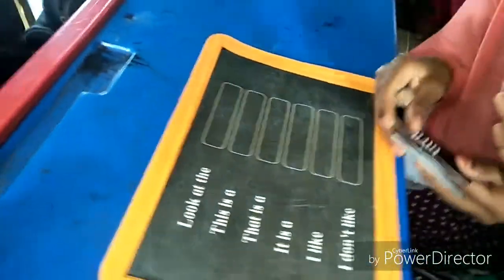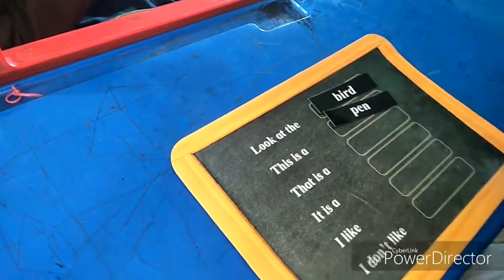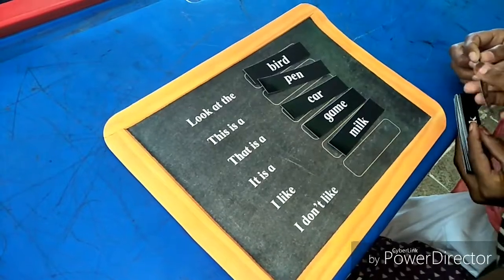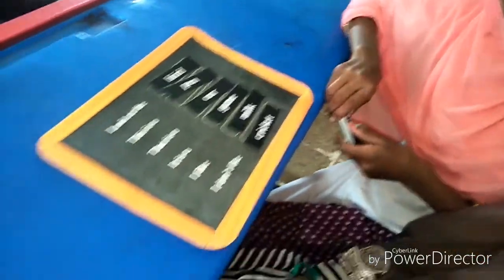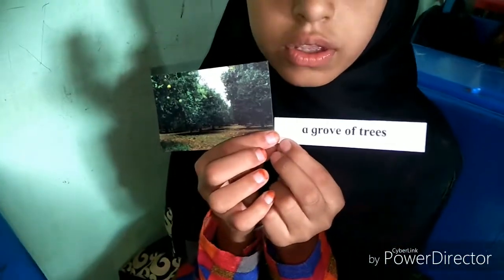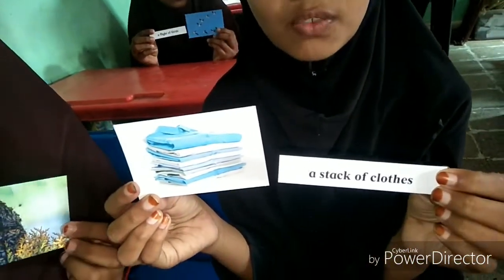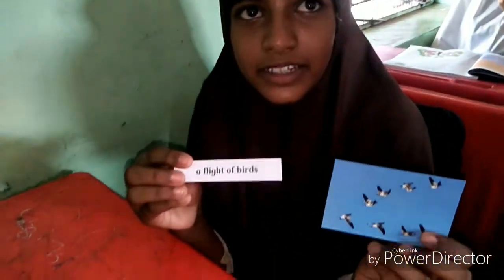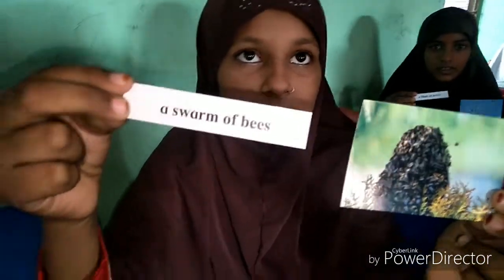Particulars Govenment of Maharashtra Samarga shiksha Maharashtra prathmik Shikshan parishad